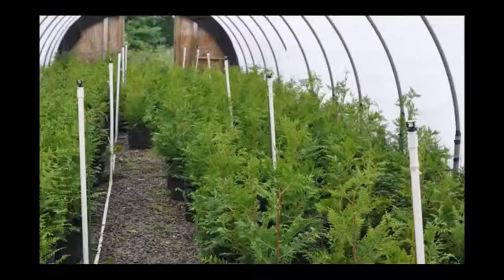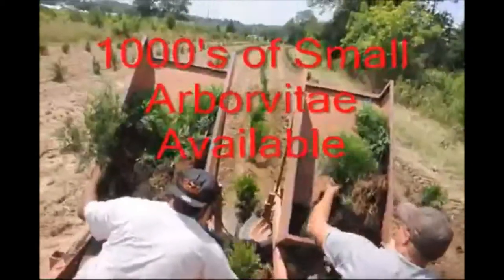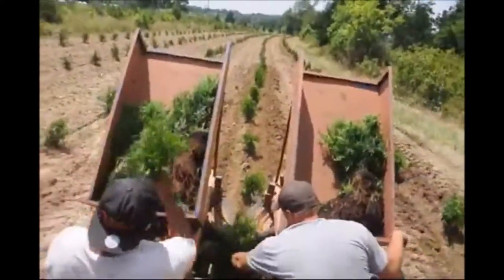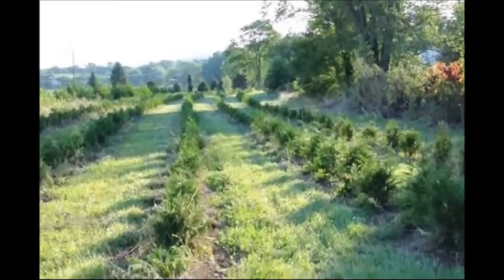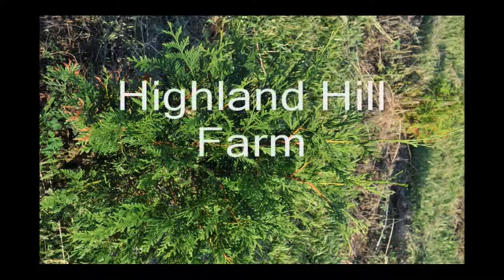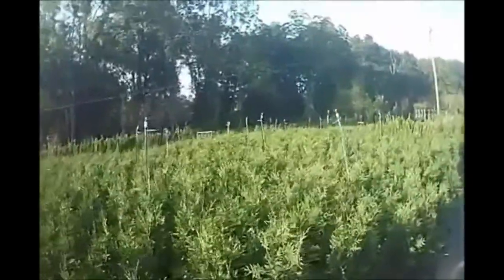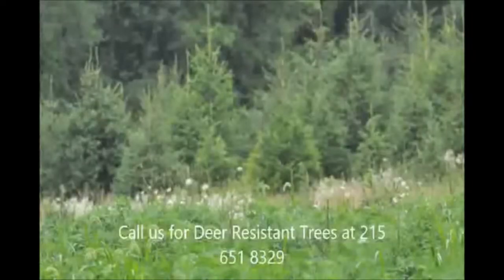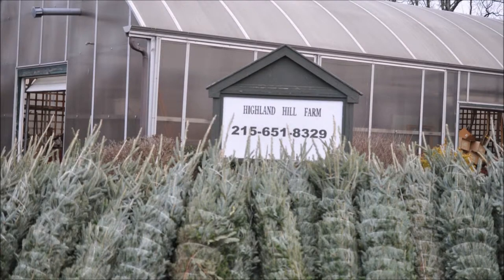See The Transplanting Of Giant Arborvitae